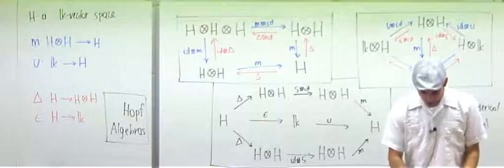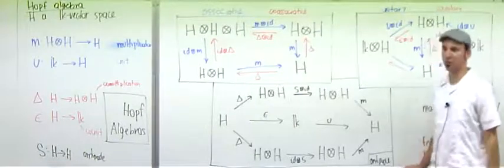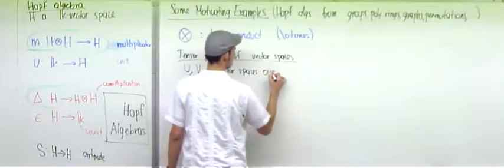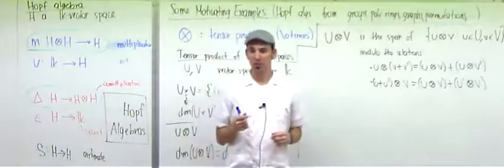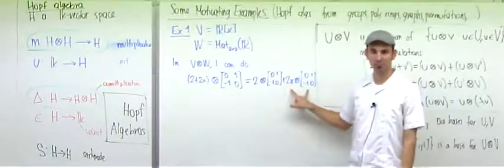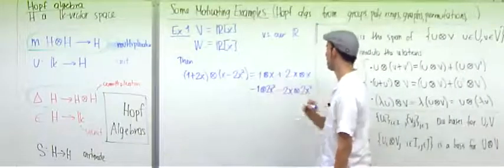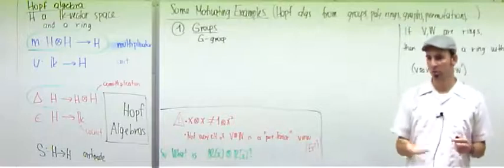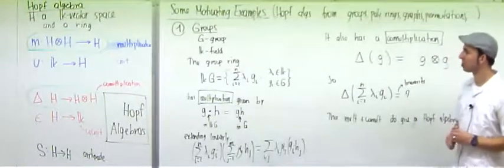Lecture 1 . Hopf Algebras and Combinatorics (Federico Ardila)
Lecture 1: What is a Hopf Algebra? A grand overview of Hopf algebras is given. Hopf algebras are vector spaces with a product, coproduct, an antipode, a unit and a counit. These maps have to satisfy certain compatibility conditions which can be defined in terms of commutative diagrams. There are a lot of diagrams show here! Don’t be alarmed. It will take time to develop all the necessary vocabulary and intuition needed to digest these diagrams. The next few lectures will start with some examples of coproducts on familiar objects and some basics from algebra.

Example: K[G]: Group algebra (1:02:45) p. 4.

References:
Moss Sweedler, Hopf Algebras, 1969.
H. Figueroa and J. Gracia-Bond´ıa, Hopf algebras in quantum field theory I. 2005

Spring 2012